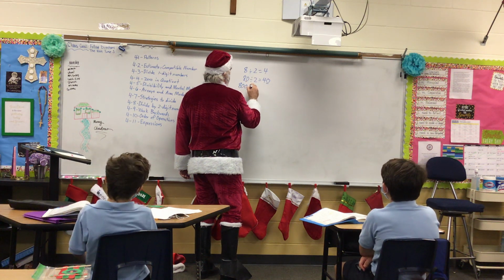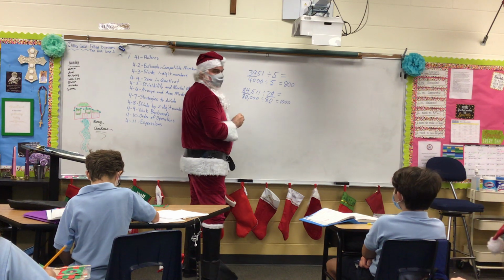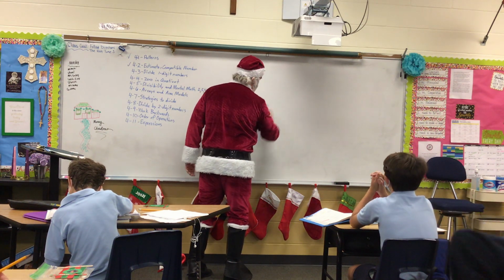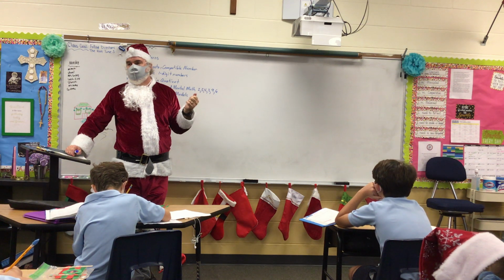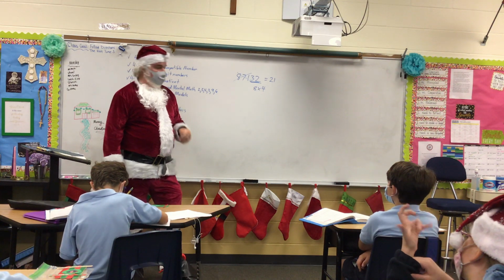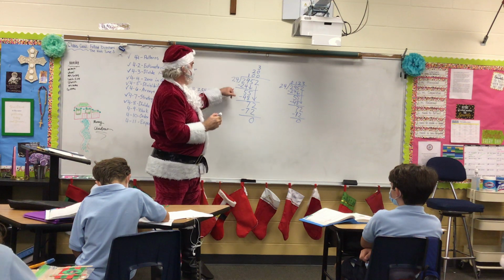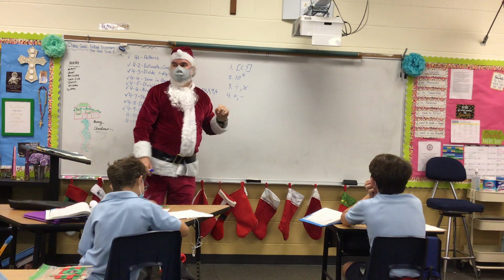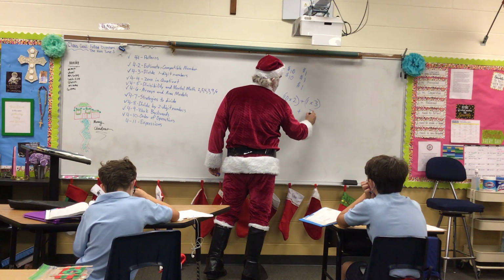Math Chapter 4 Review